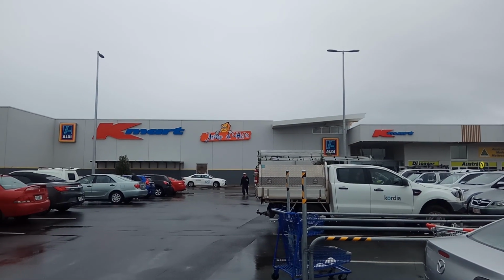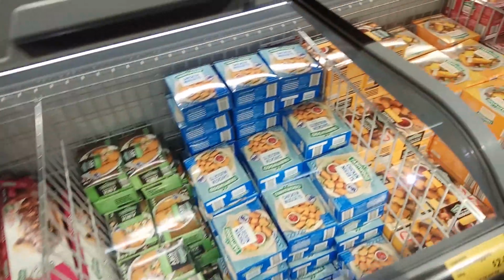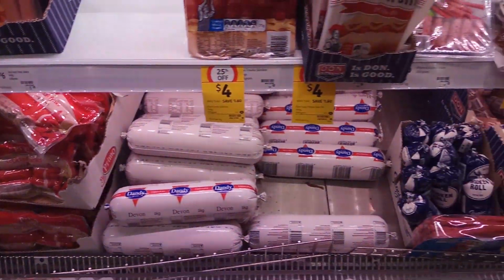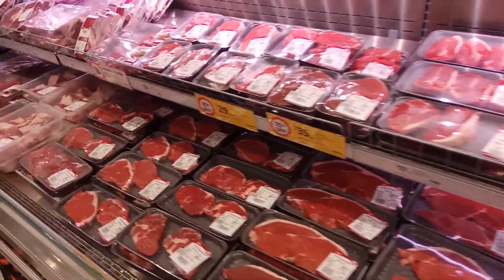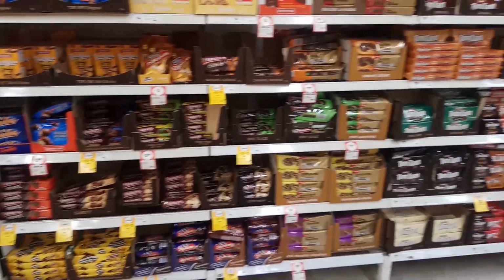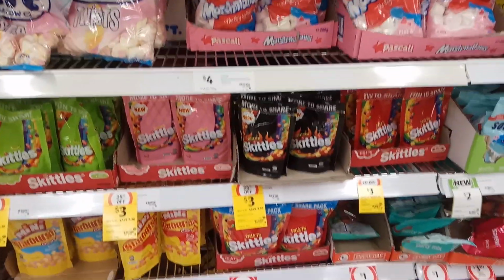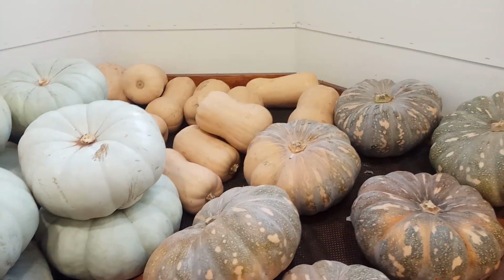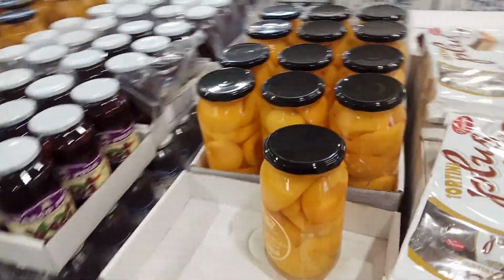ASMR Australian Grocery Stores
What are Australian Grocery Stores like? (From an American perspective). My aunt asked me this, and so I recorded this video to share with her and with you.

This was originally a Heroes exclusive, but now coming to light as part of our June 2021 Daily Celebration. Hope you enjoy it!

Want early access to videos? Become a Tingledom Hero to support my artistic vision while also getting to see my videos first! (along with exclusive badges and emojis):

Welcome to Tingledom, where we believe that life is worth savoring - whether that is taking in the moments with friends of sharing stories, or eating a spectacular meal, these are the moments we love to celebrate and share together.

I started Tingledom when I was stressed out working in a call centre, soon after I discovered ASMR, and found experiences where I could really savor the moment, and find peace from my stress.

If you believe in taking the time to delve into the small and meaningful experiences in life, not wanting to be consumed by always the constant rush, then you have found your place.

To help support Tingledom grow and thrive, and to cast your vote for more moments worth savoring - become a Tingledom Hero today